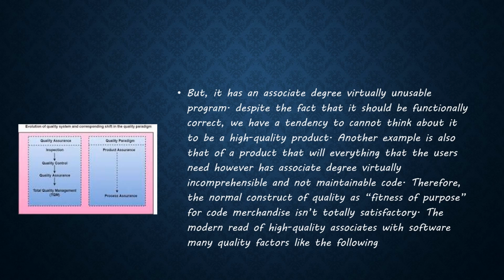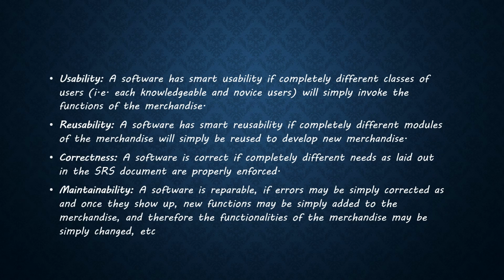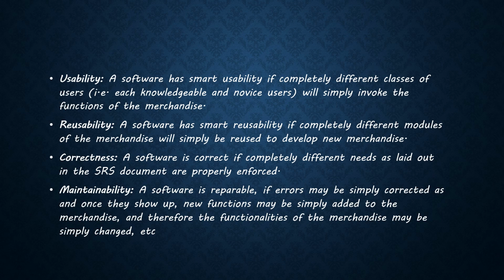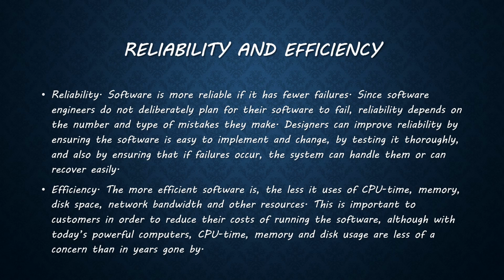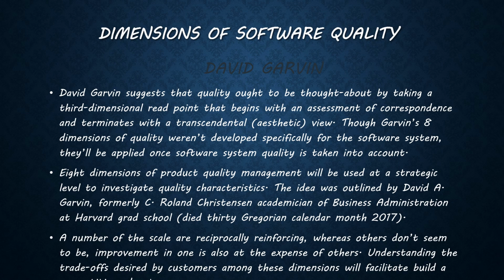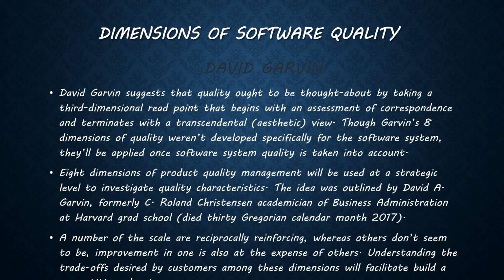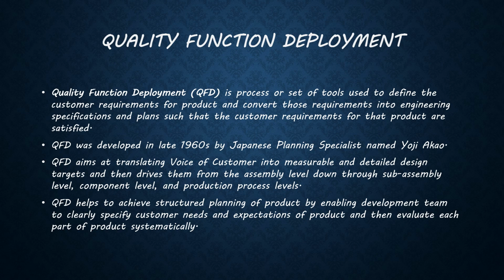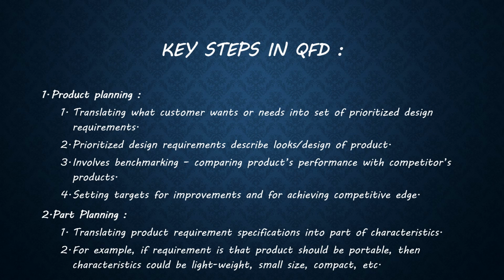software quality concept